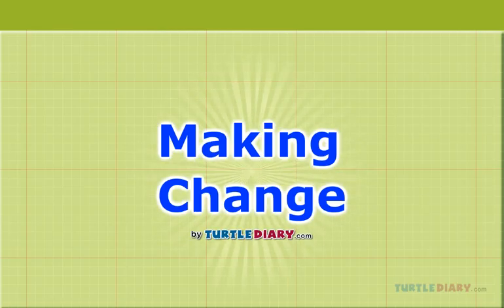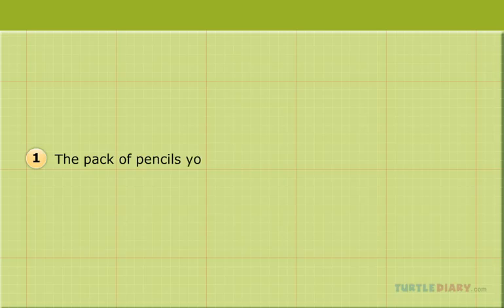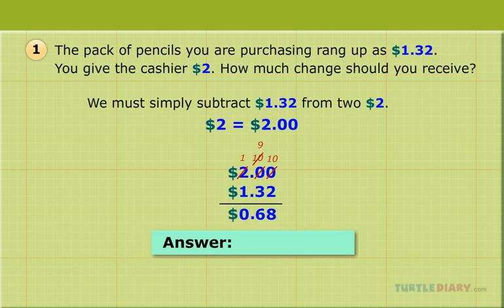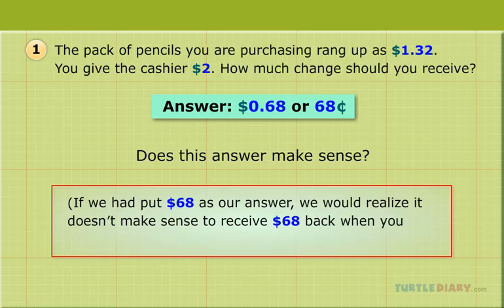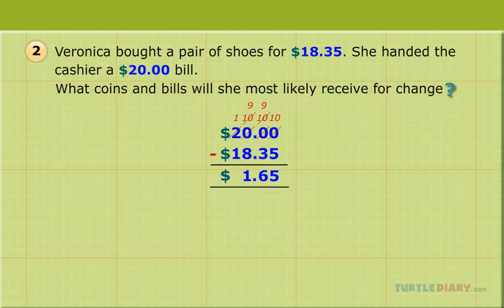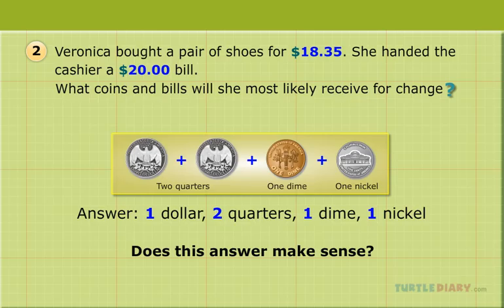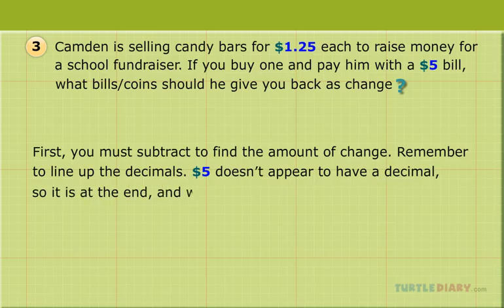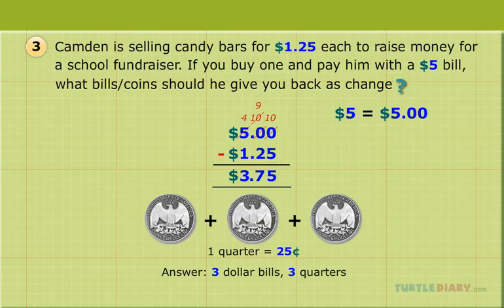Making Change With Money *Math for Kids*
How do you Make Change When Someone Gives Too Much Money? Change is the amount of money you receive back when you make a purchase. To make change, subtract the price of the purchase from the amount of money given. Remember, that when you subtract money, you have to line up the decimals. If there is no decimal, it is understood to be at the end of the number.